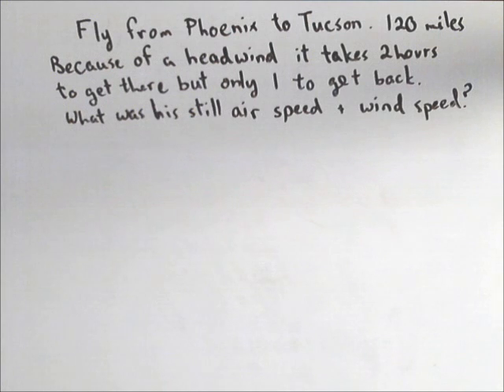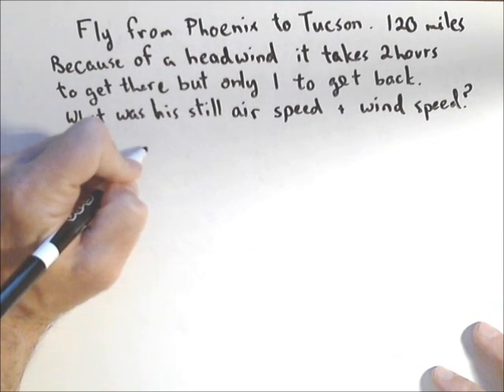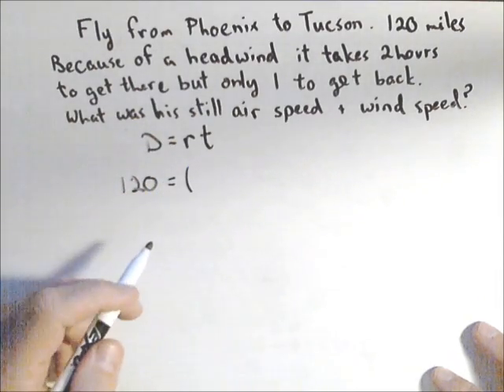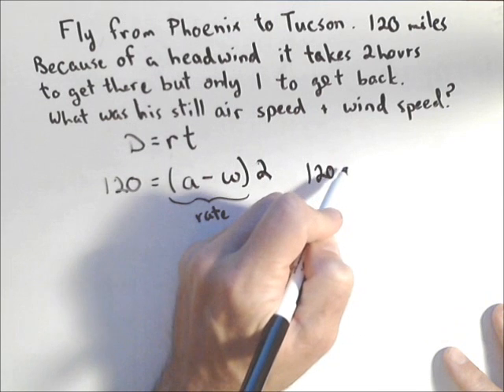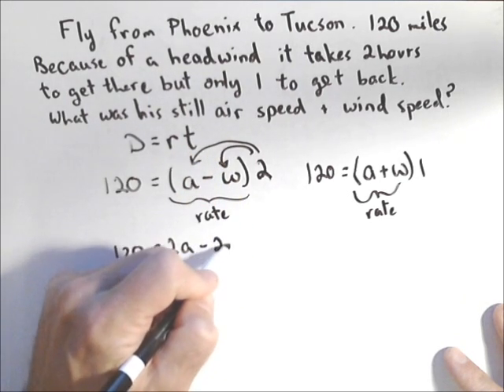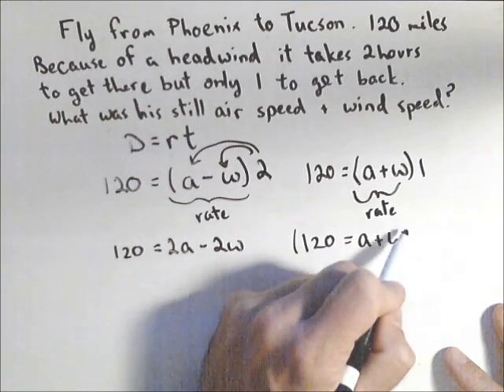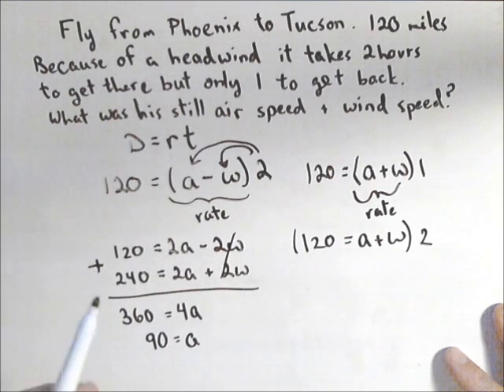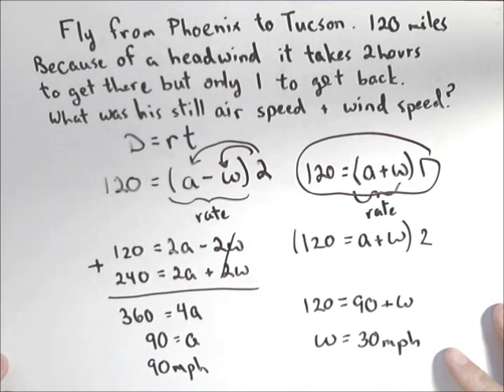Systems of Equations - Airspeed and Wind Speed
In this video we determine the airspeed and wind speed for a plane flying between two points. One direction with the wind and one direction against it.